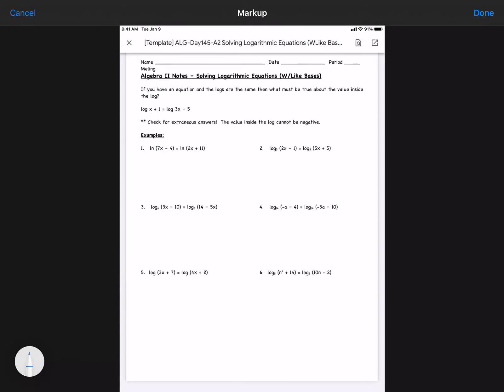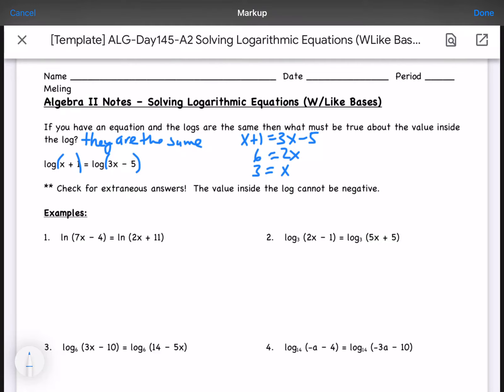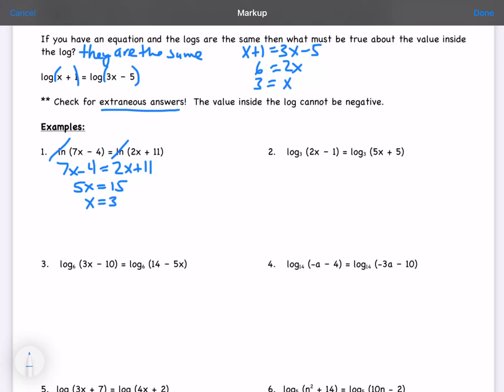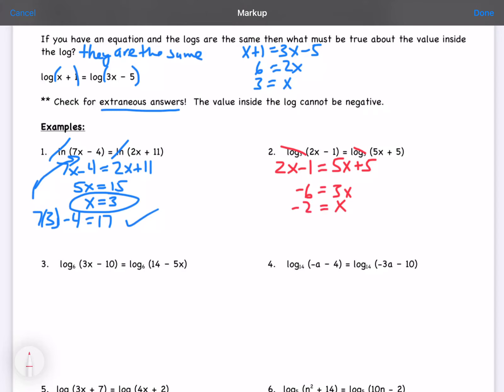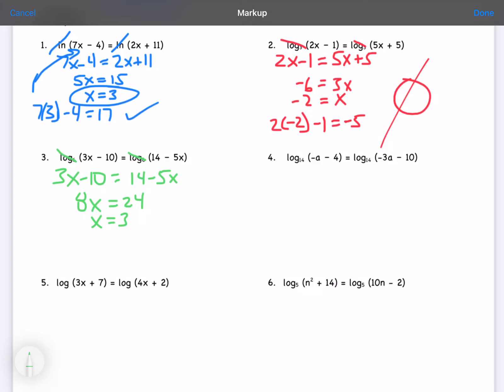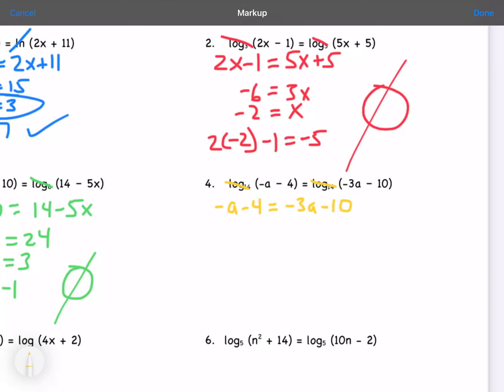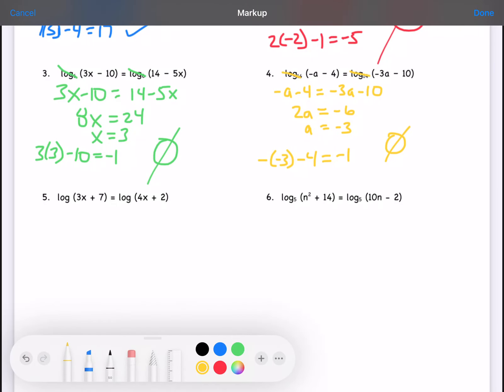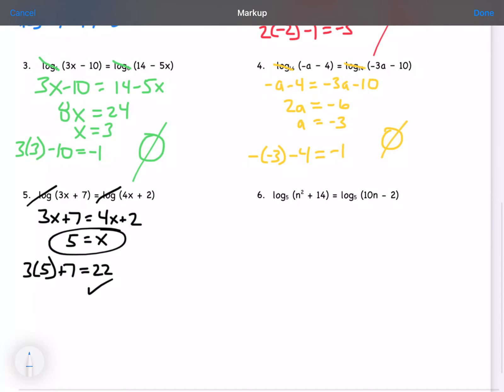Solving Logarithmic Equations With Like Bases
In this video we learn how to solve logarithmic equations that have the same base. The last problem you will have to do on your own.